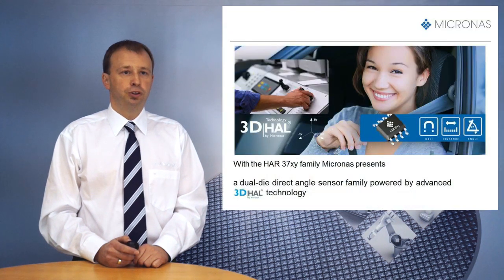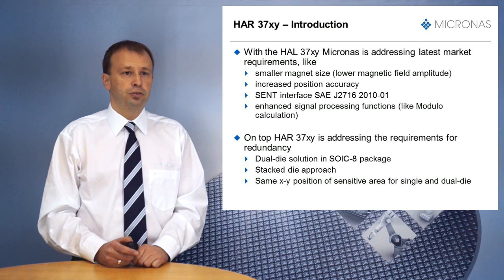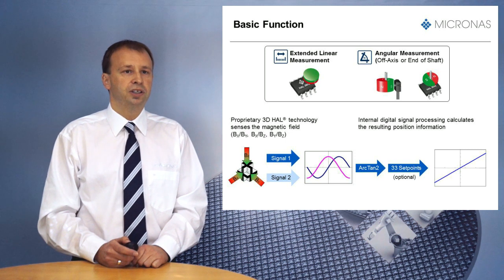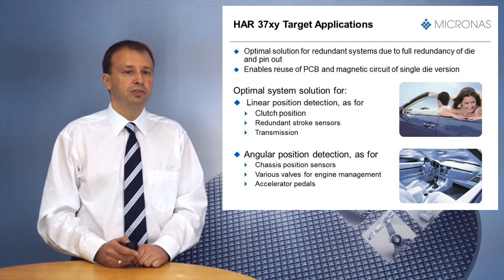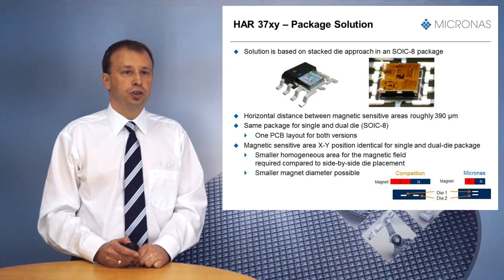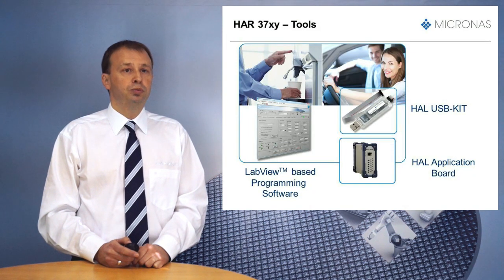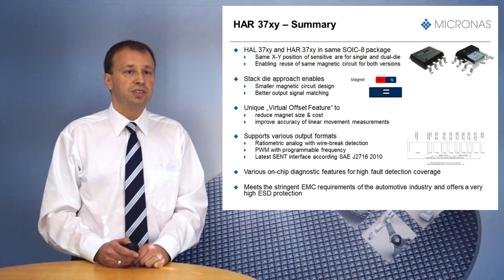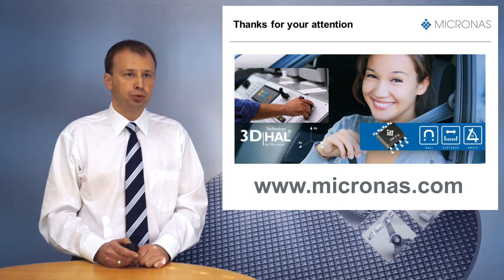HAR 37xy – Robust Dual-Die 2D Position Sensor Family (engl.) | MicronasTV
Introduction on HAR 37xy family
- Description of target applications
- Working principle of Micronas 3D HAL® technology
- Introduction of dual-die solution
- Key advantages

Product presentation of HAL 37xy 2nd Gen 2D Sensor Family (engl.)